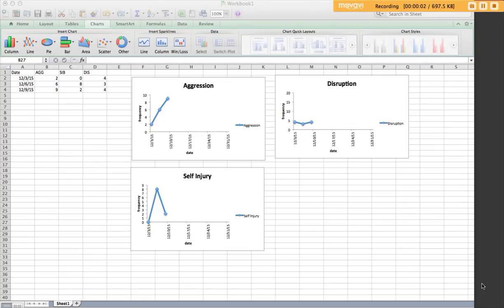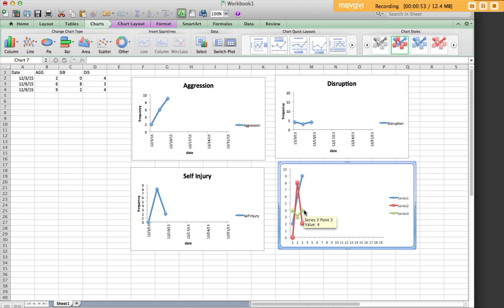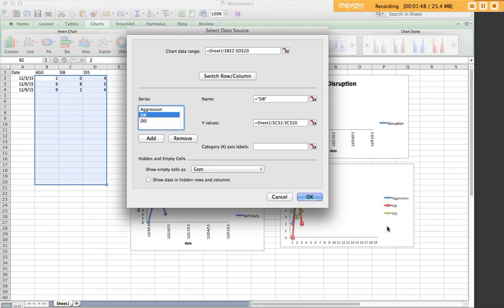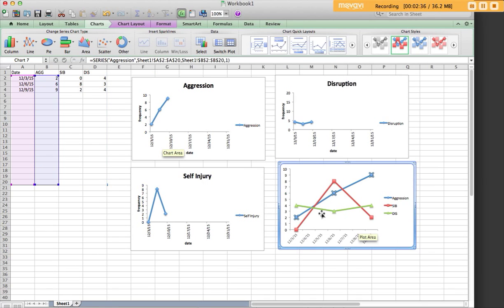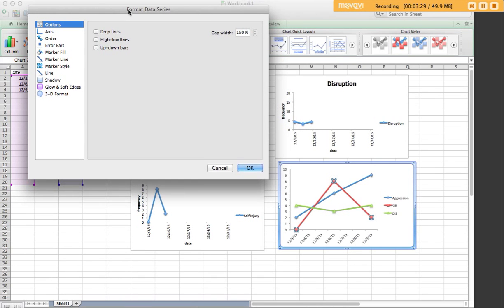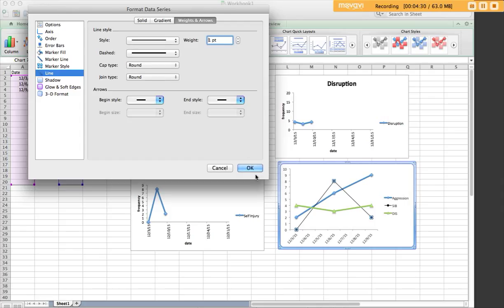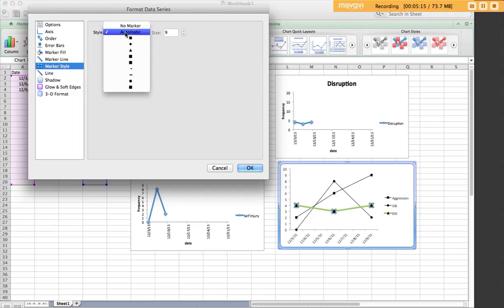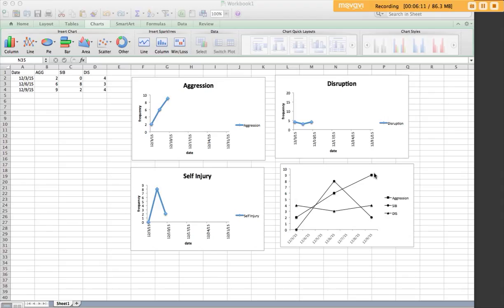3 Showing multiple data sets on one graph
Sourcing multiple data paths on each graph to show aggression, SIB and disruption within a single graph; formatting data path by color, shape and size